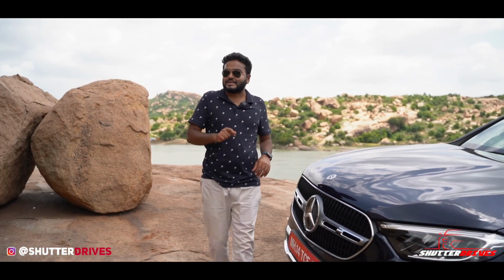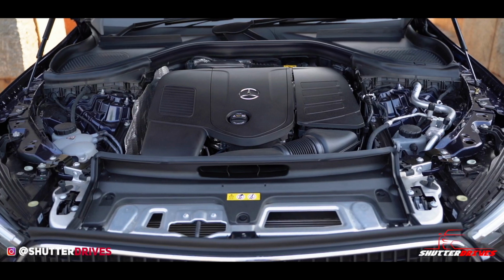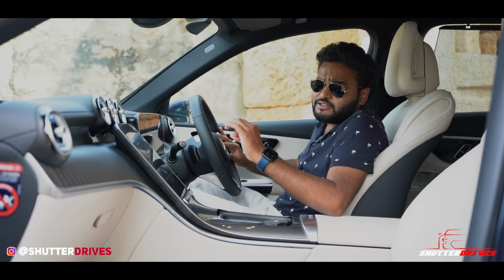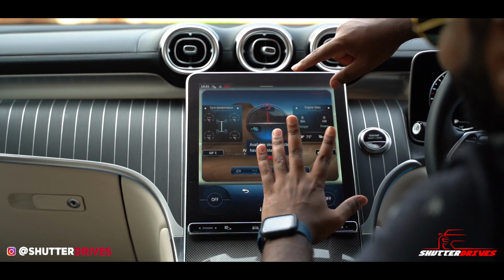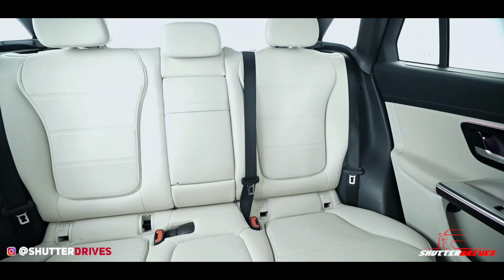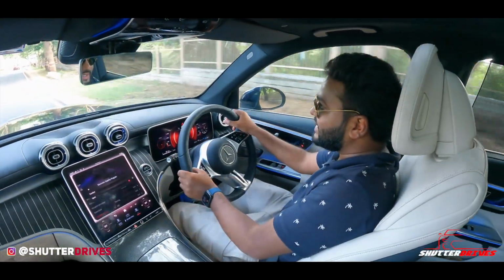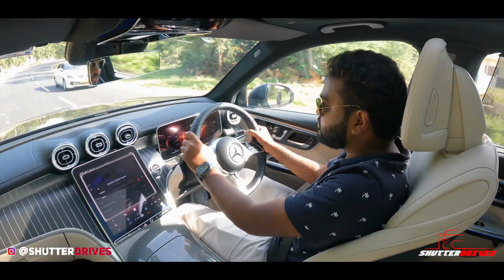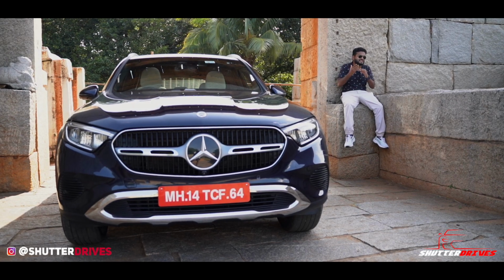2023 Mercedes-Benz GLC Review | Great to drive but rear seat could be better | Shutterdrives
Mercedes-Benz has brought the latest iteration of the hugely popular GLC to our shores. What's good and what could be better? Let's find out
00:39 Design
03:08 Boot Space
03:41 Interiors
07:05 Rear Seat
08:11 Driving Experience
10:59 Ride and Handling
11:41 Verdict